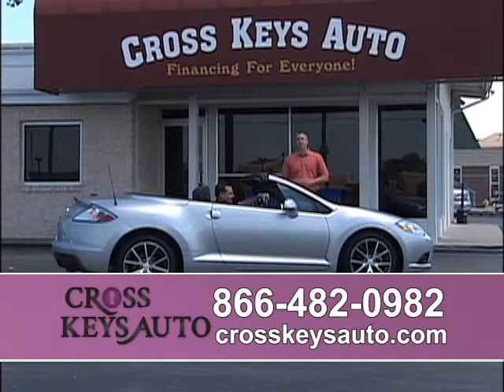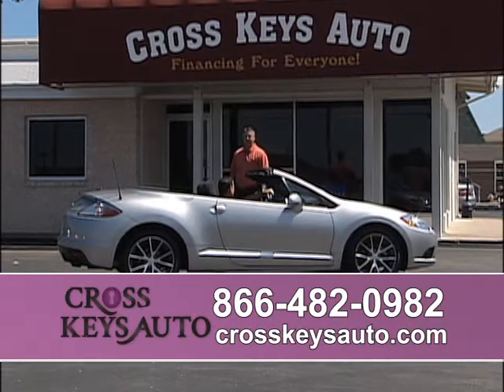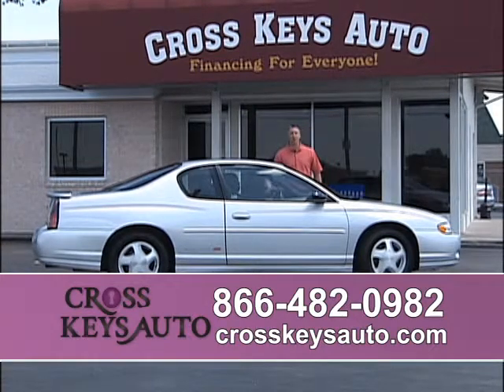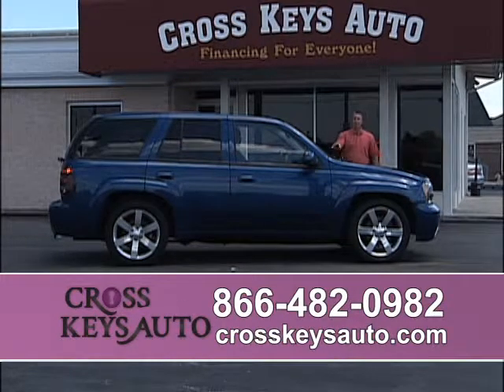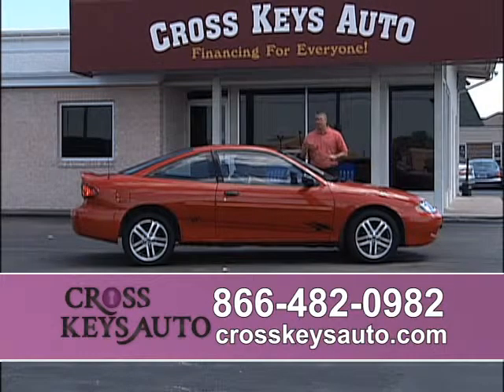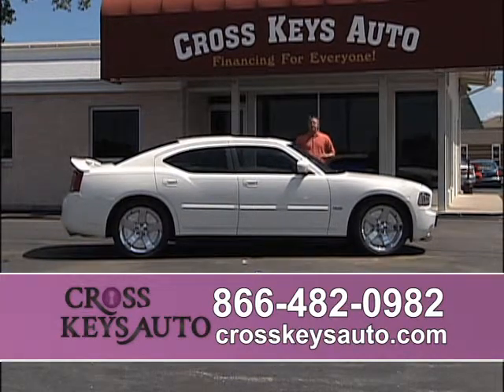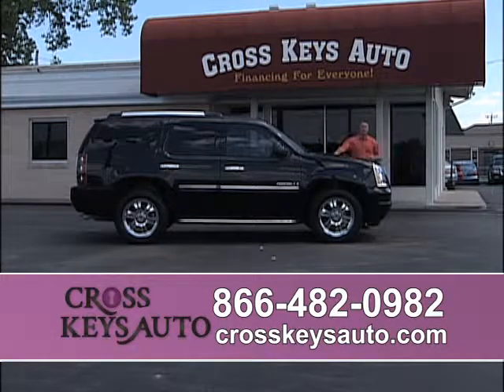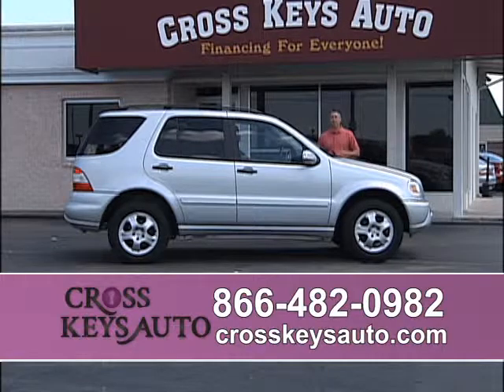08-11-2012 - Cross Keys Part 1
Cars Featured This Week:

2012 Mitsubishi Eclipse
2005 Mercedes S500
2000 Chevy Monte Carlo SS
Dodge Charger
Chevrolet Trail Blazer SS
2003 Mercedes E320
2004 Chevy Cavalier
2007 Chevy Tahoe LS
2007 Dodge Charger RT
2008 Yukon Denali
2009 Mercedes E350 4matic
2004 Mercedes ML350
2008 Land Rover LR3
2007 Volvo S60 Turbo
2008 Acura RDX
2006 Chrysler 300 Touring
2006 Porsche Cayenne
2011 Ford Crown Vic
2009 Dodge Ram 1500 SLT Crew Cab
Cadillac Escalade
2003 Cadillac DTS
2006 Chevy 15 passenger van
2012 Chrysler 200
2003 Mercedes CL 55 AMG